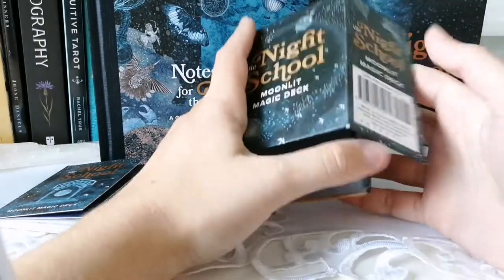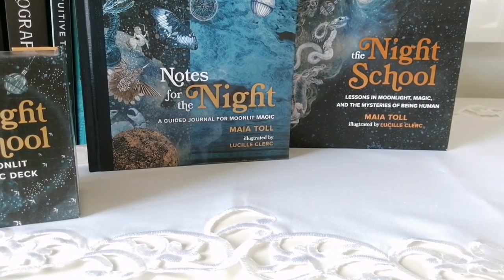The Night School Deck & Book Set | Unboxing & Flip-through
↶open↷

Today, I'll be unboxing the The Night School Deck by Maia Toll and Lucille Clerc from the RP Minis line and published by Running Press.

I hope you enjoy it and don't forget to subscribe, turn on those notifications so you can be notified when I upload a video, and give this video a thumbs up!

0:00 intro
2:04 the mini deck
7:09 guidebook
11:30 cards
26:25 box
27:43 the journal
28:46 the big book

･ ｡ﾟ☆: *.₊✧₊.* :☆ﾟ.

･ ｡ﾟ☆: *.₊✧₊.* :☆ﾟ.

･ ｡ﾟ☆: *.₊✧₊.* :☆ﾟ.

- US
• Running Press:
- The Night School: Lessons in Moonlight, Magic, and the Mysteries of Being Human

• Amazon US:
- The Night School: Moonlit Magic Deck
- Notes for the Night

- Canada
• Amazon Canada:

･ ｡ﾟ☆: *.₊✧₊.* :☆ﾟ.

･ ｡ﾟ☆: *.₊✧₊.* :☆ﾟ.

･ ｡ﾟ☆: *.₊✧₊.* :☆ﾟ.